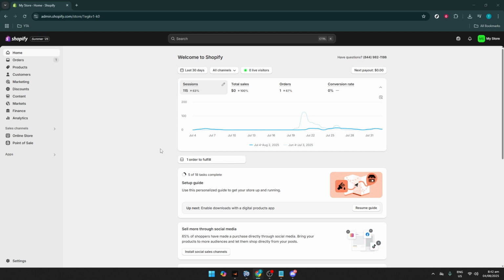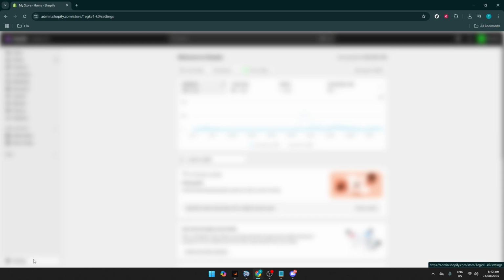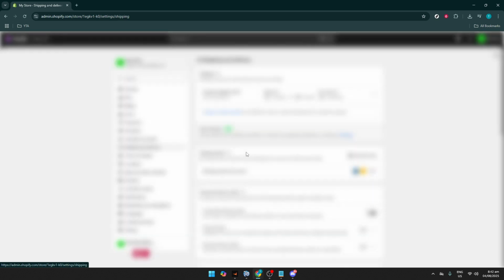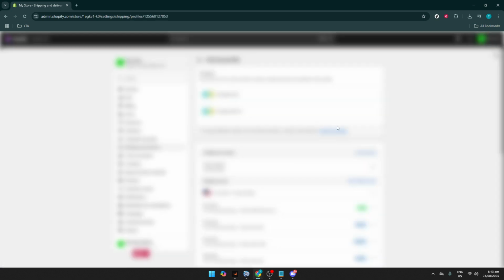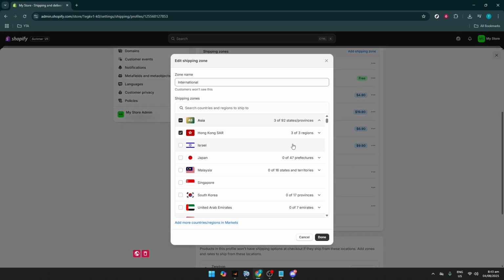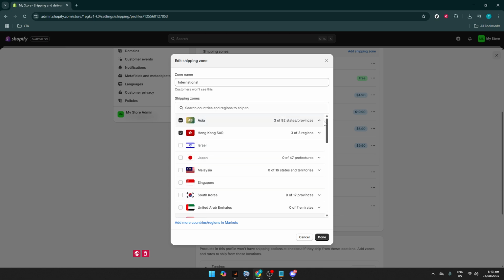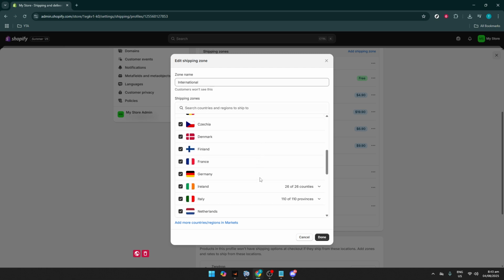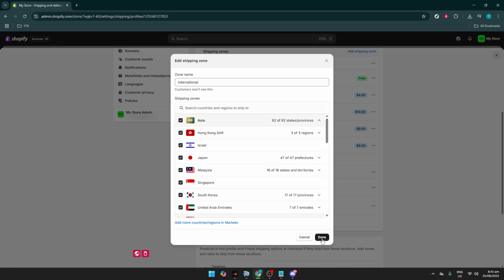How To Set Up International Shipping on Shopify 2025 Step by Step